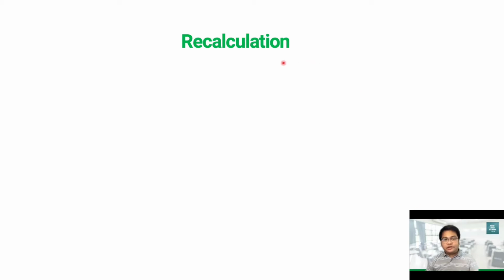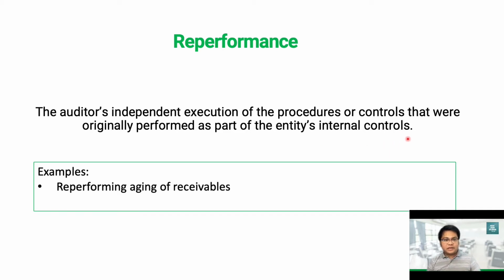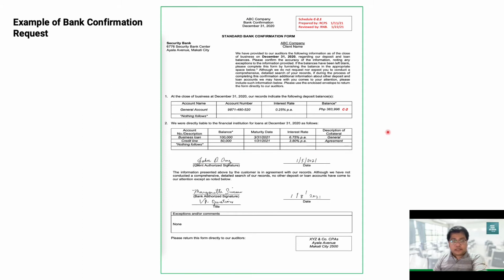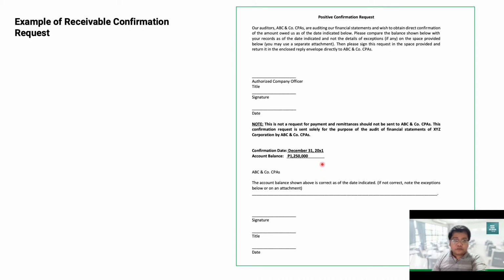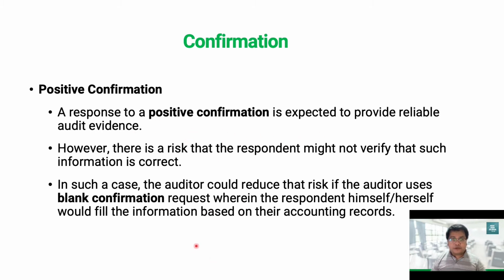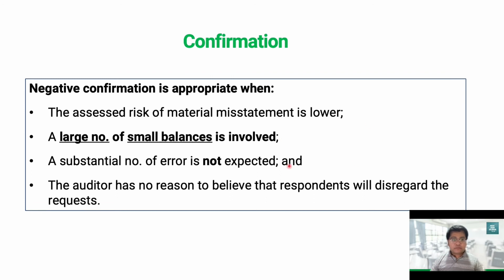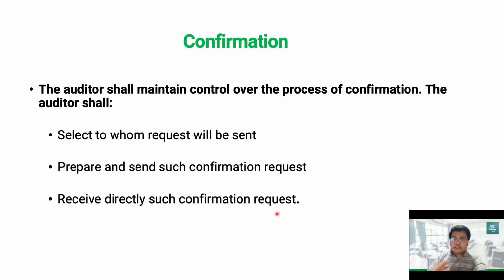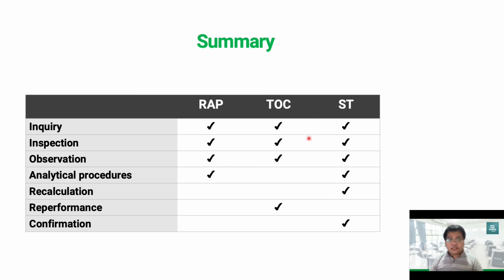ASR 07 (Part 3 of 7) Audit Evidence and Substantive Test Procedures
This video lecture is part of the course Auditing and Assurance Principles 2021. This video lecture is ASR-07 Audit Evidence and Substantive Test Procedures  (Part 3 of 7)